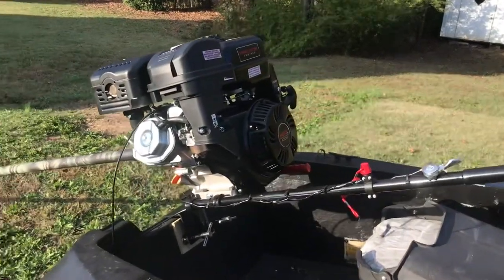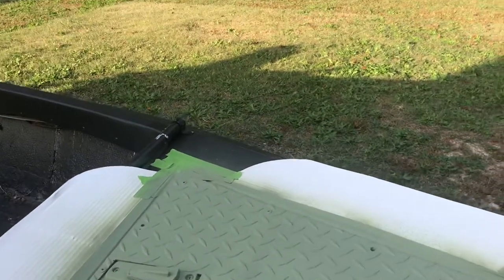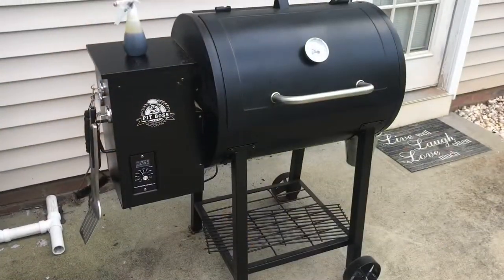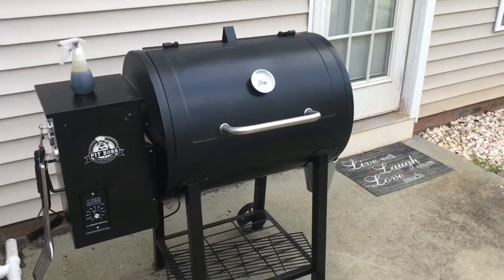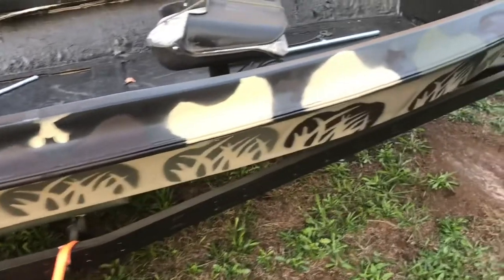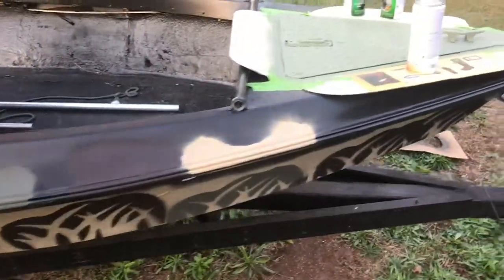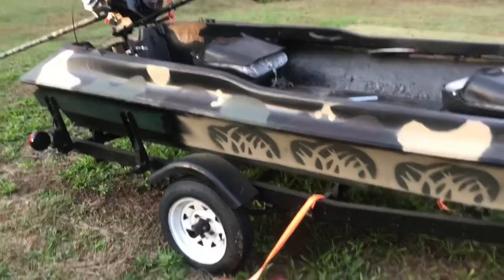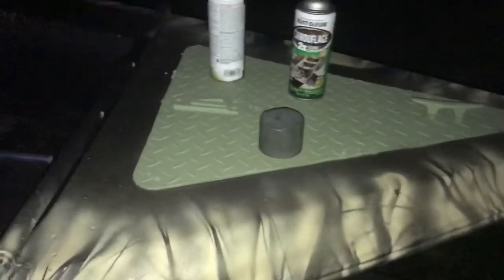Duck Boat Gets A Coat of Paint!!!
I wasn’t going to do it, then my wife made me do it! But for real, today I was able to get some camo painting done on the duck boat! I did this camo job for about 25 bucks. Super easy, and super budget friendly! Follow along!